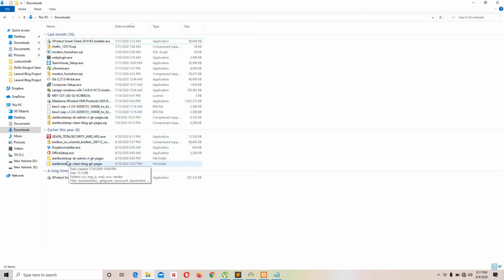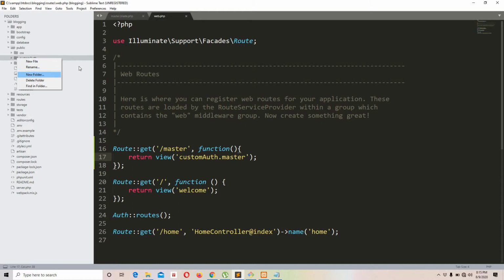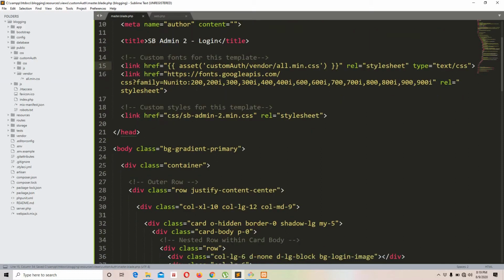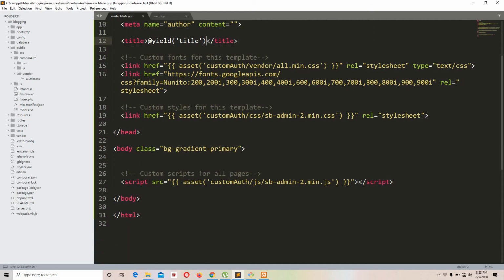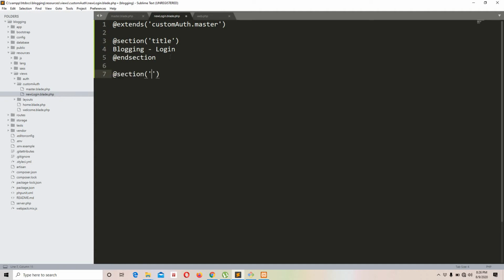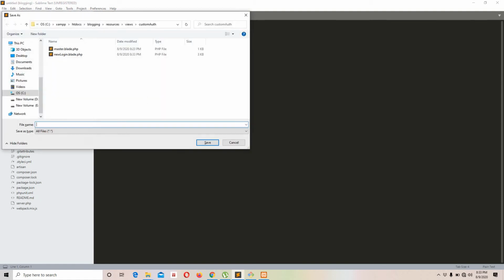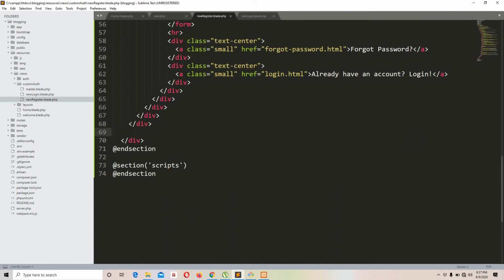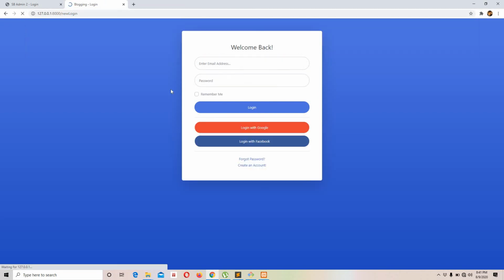Laravel 7 blog (Episode-04 how to implement Custom Auth Pages in english)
In this video we are going to configure the master layout for auth pages and then we are going to replace the laravel auth pages to our Custom Auth pages.